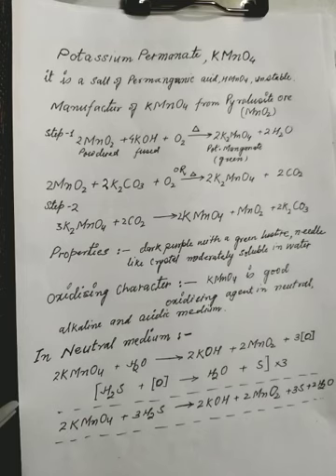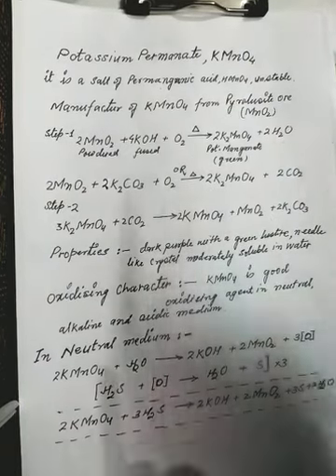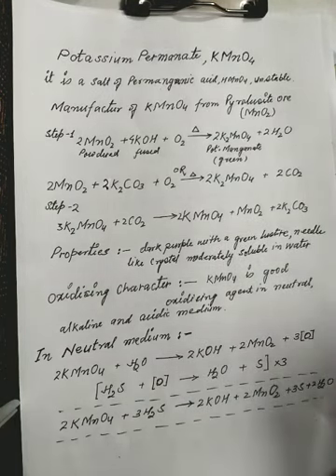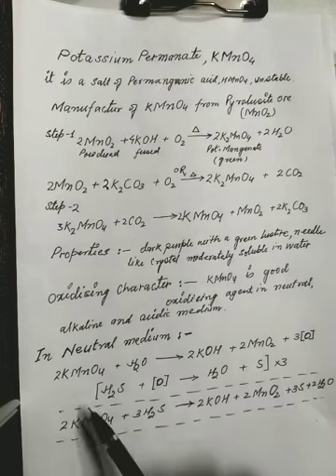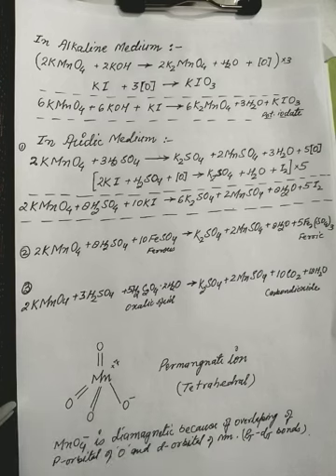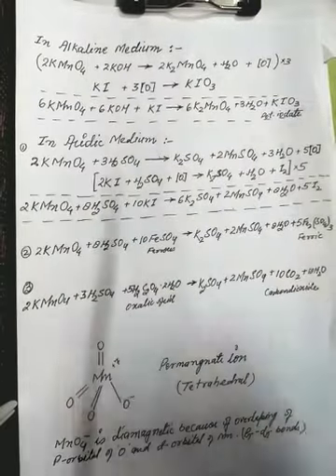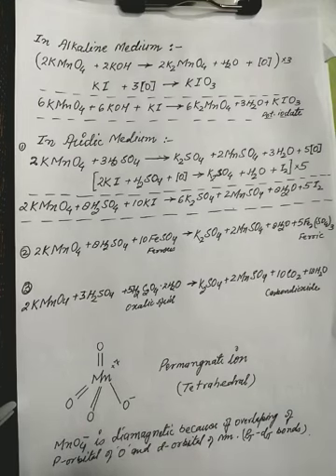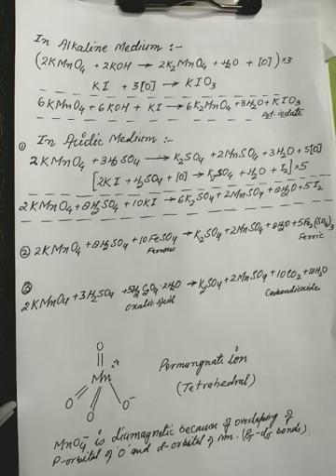XII d-and f-block elements vol-7 by salman sir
Manufacturing of Potassium permangnate, KMnO4. Oxidizing nature of Potassium permangnate in neutral, alkaline and acidic medium. shape and structure of permangnate ion. Equivalent weight of Potassium permangnate in neutral, alkaline and acidic medium.